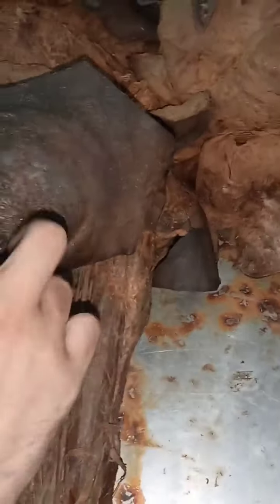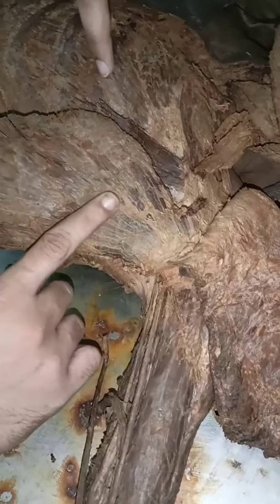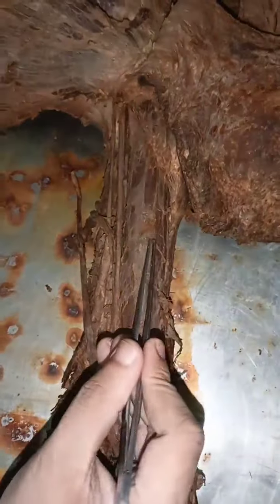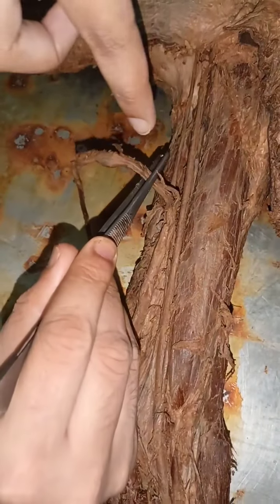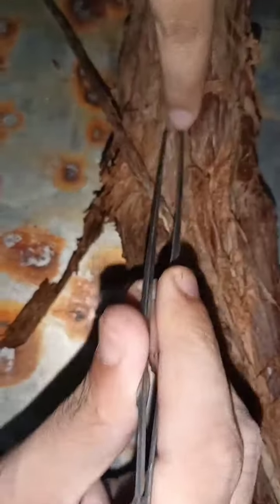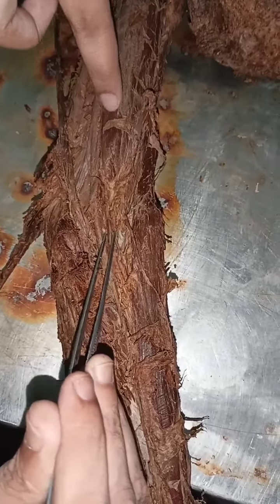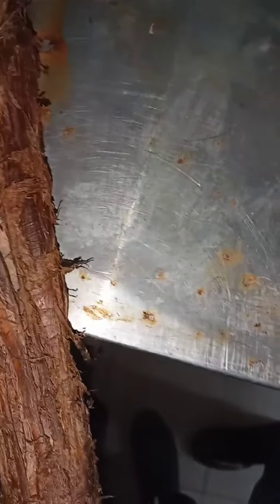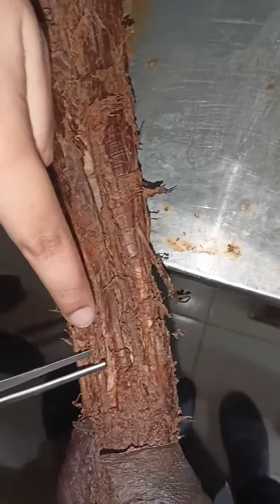UPPER LIMB DISECTION